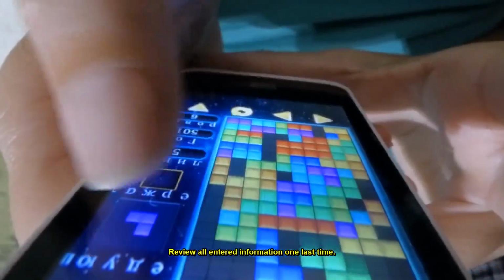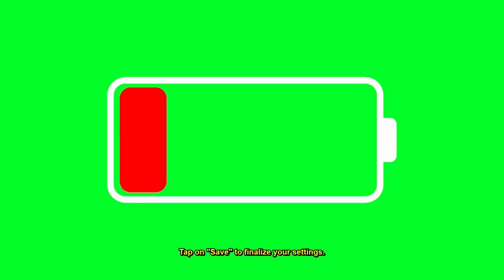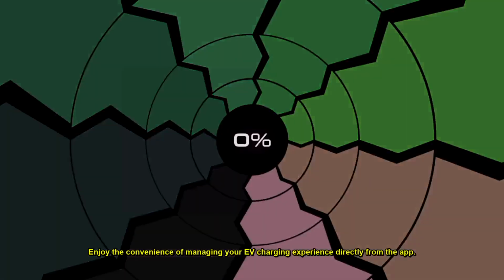How to register with EVgo app for billing and receipts - Quick Tutorial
In this quick tutorial, we'll guide you through the step-by-step process of registering with the EVgo app for easy billing and receipt management. Whether you're a new user or just need a refresher, our clear instructions will help you set up your account in no time. Discover how to streamline your electric vehicle charging experience with EVgo's convenient features!